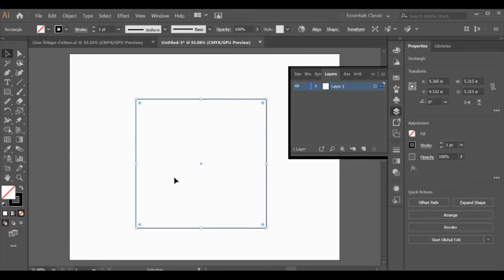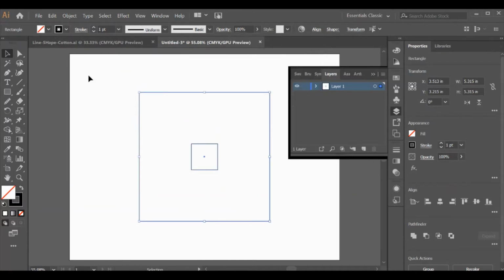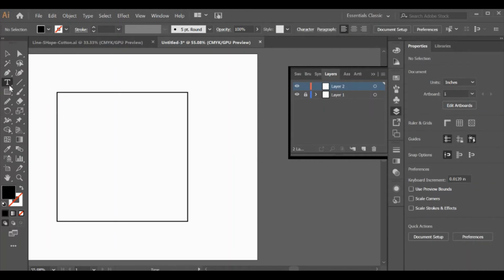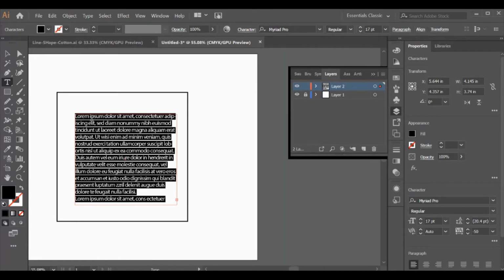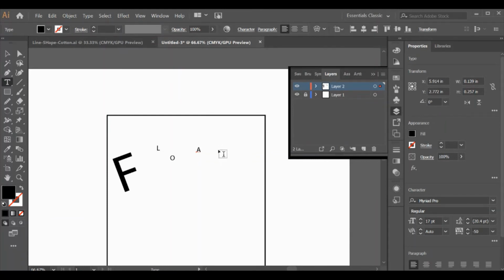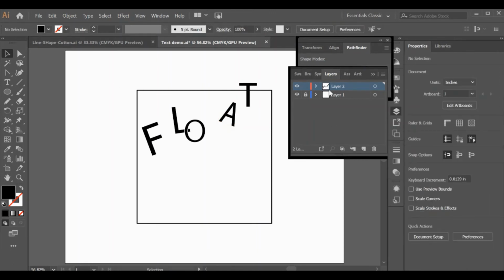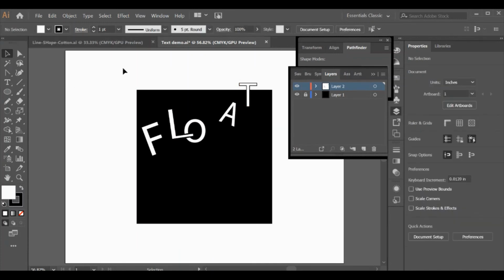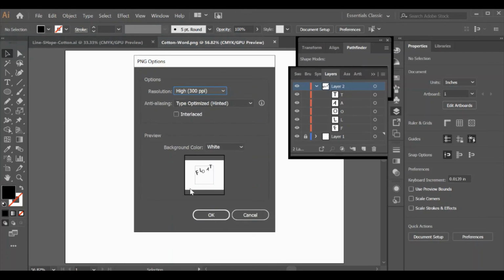3. Type Tool Word Illustrations in Illustrator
Type Tool
Layers (visibility, locking, adding layers)
Aligning Objects
Opacity